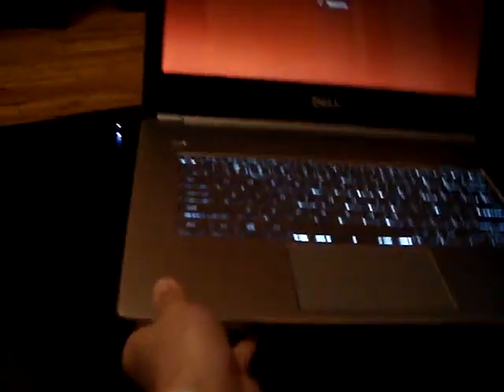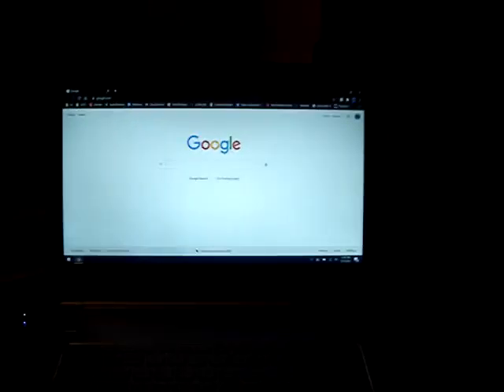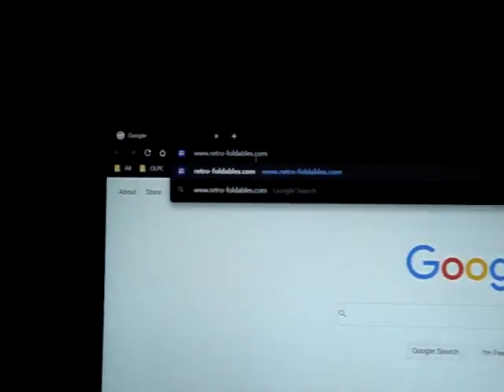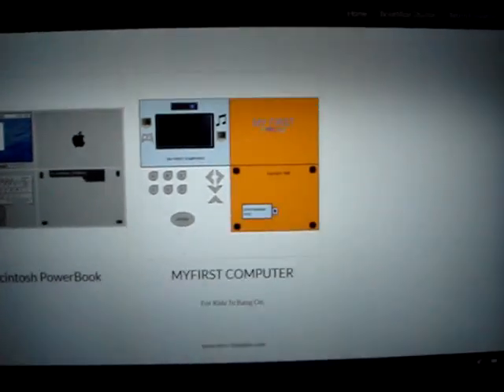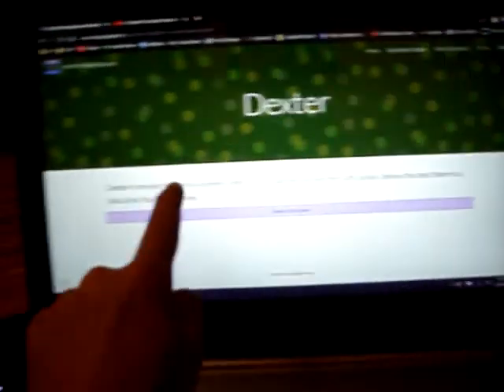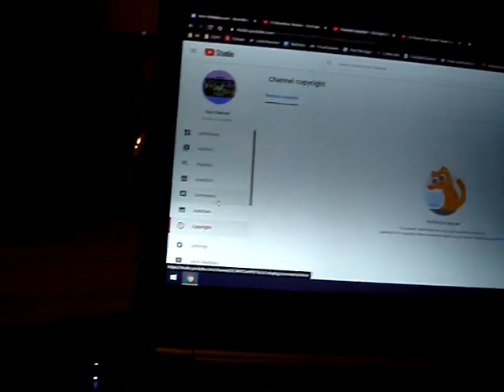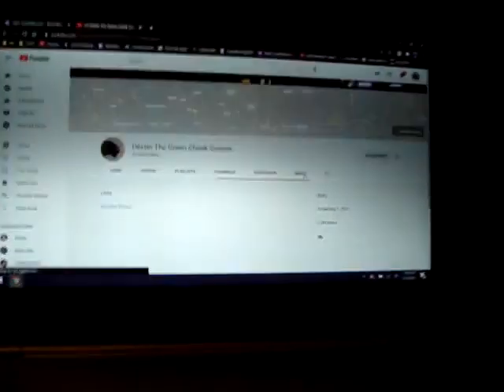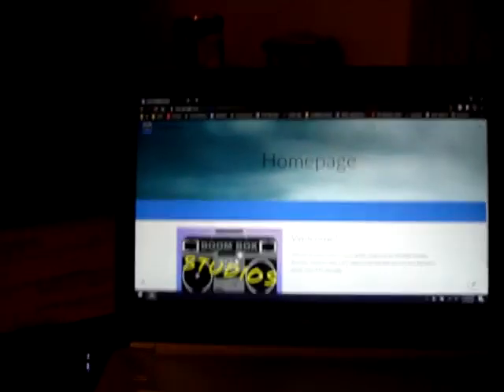My Website! (Cam Test) (No Editing) (Read Description)